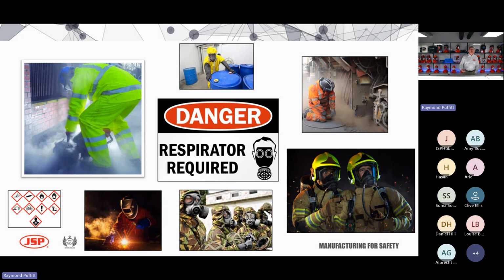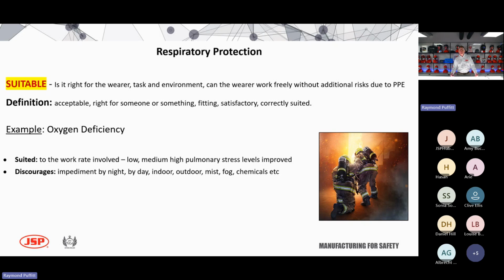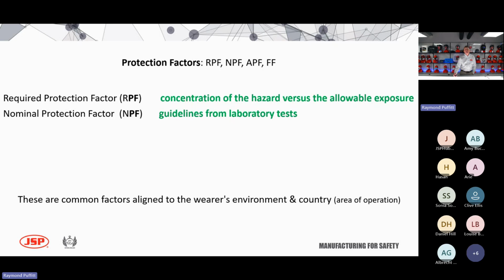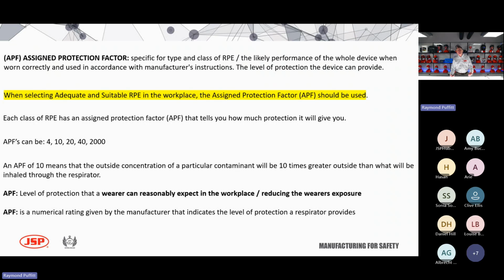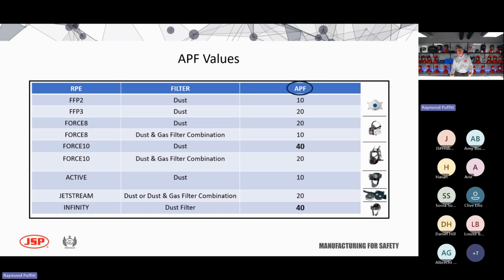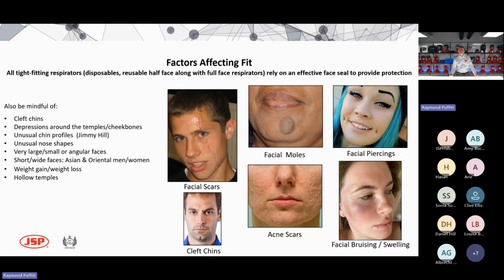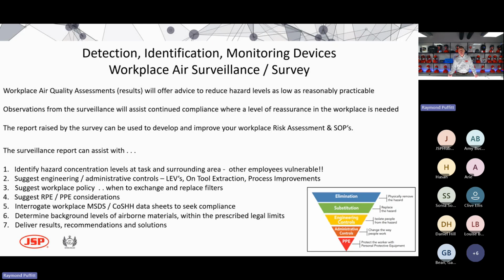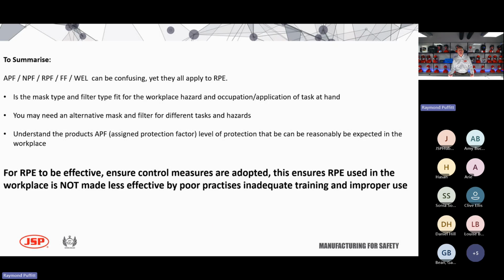From APF to WEL: Cutting Through the Jargon in Respiratory Protection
Terms like APF, FFP, and WEL can make respiratory protection sound more complicated than it needs to be. Join the experts for a focused 20-minute safety cast that breaks down these common acronyms, explains their relevance, and shows how they affect the selection and safe use of respiratory protective equipment (RPE). You’ll get clear definitions, practical insights, and compliance tips. Followed by a short Q&A to answer your questions.